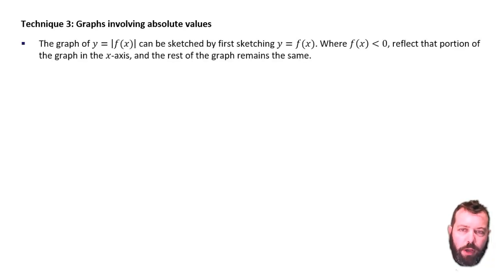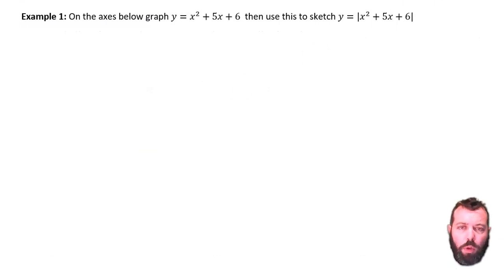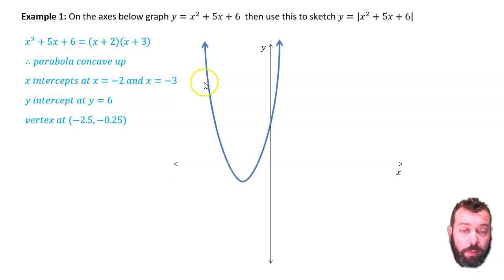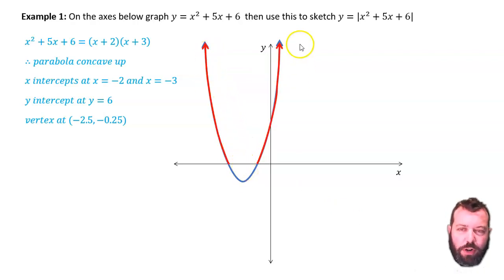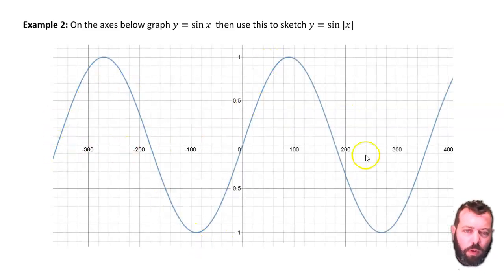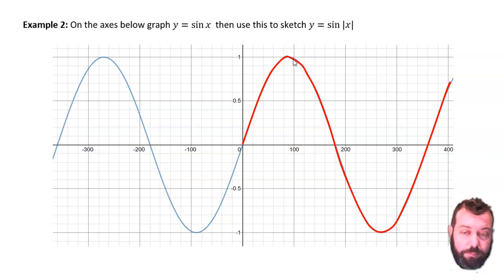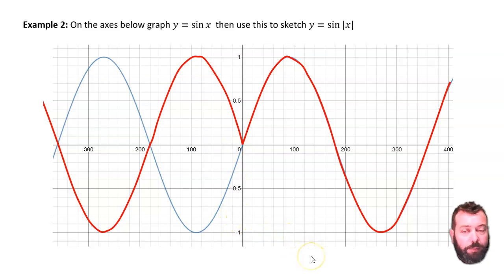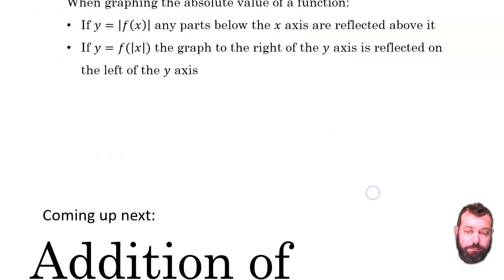2020 11MEX 12 3 Graphing Absolute Value Functions